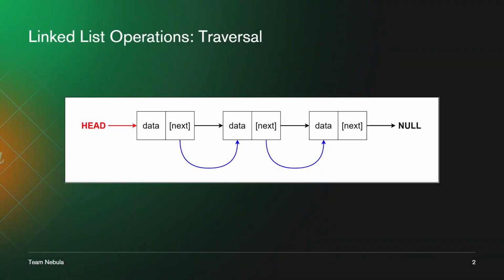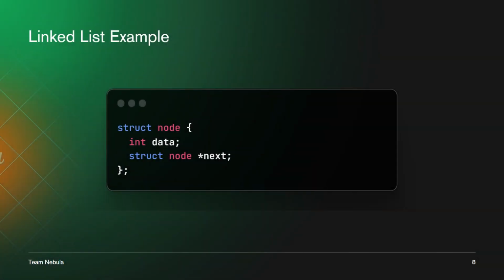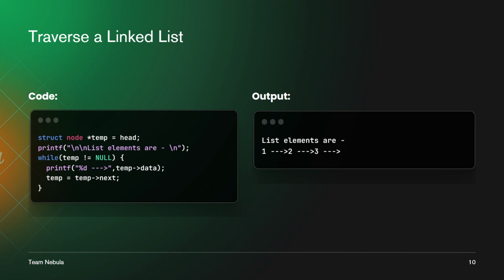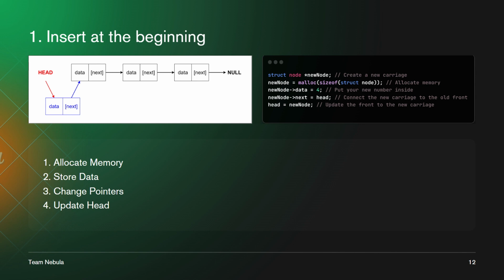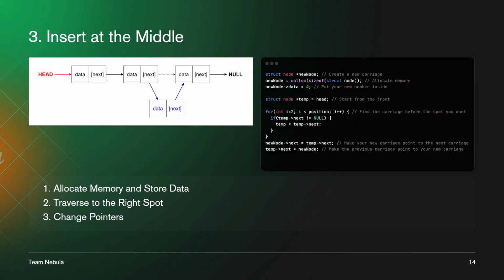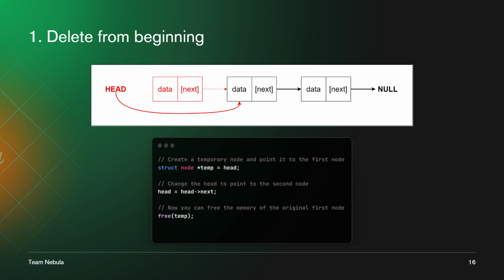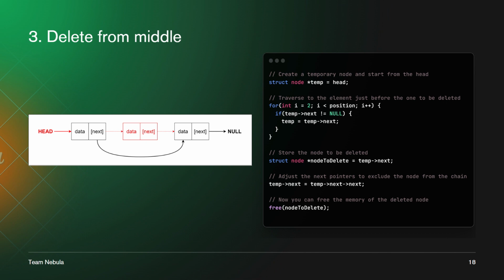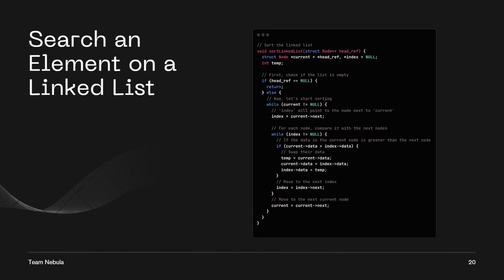3.3 (G) Linked List Operations